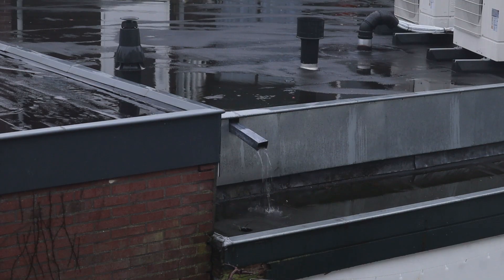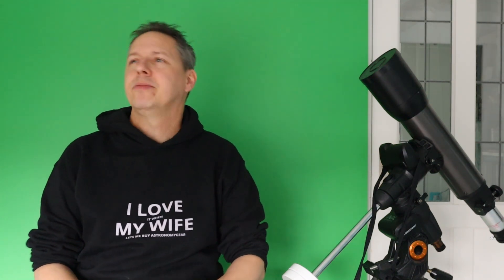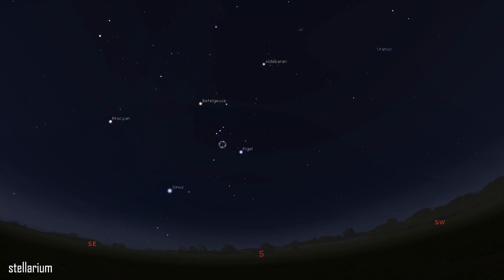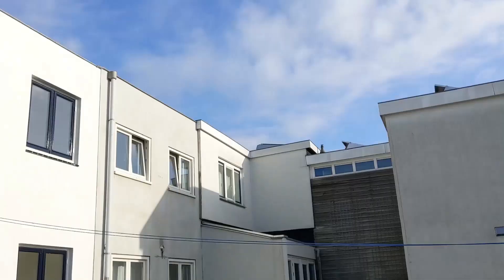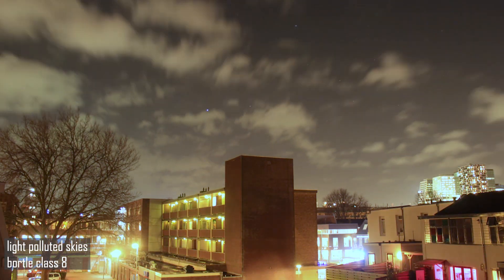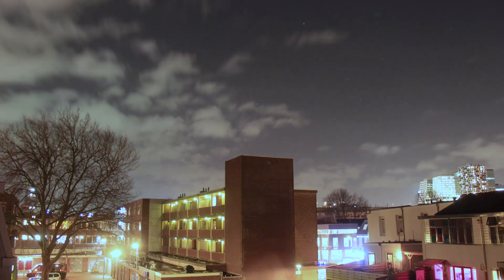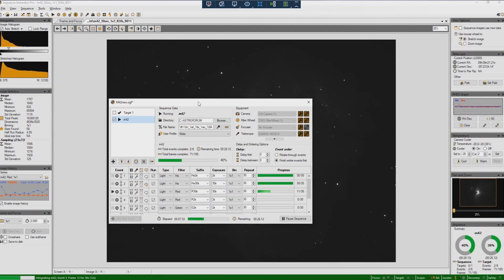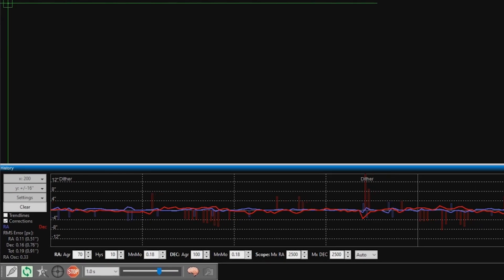PHOTOGRAPHING the ORION Nebula on a CLOUDY Winter Night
Here's my vlog on photographing the ORION Nebula in the winter sky under difficult weather conditions. Is it worthwhile to build up your astrophotography gear when you only have one hour of clear skies? I'm about to find that out in this video.